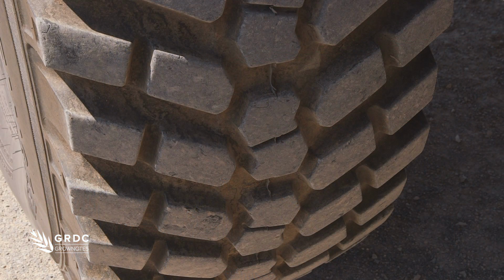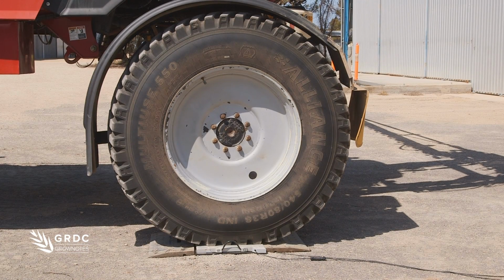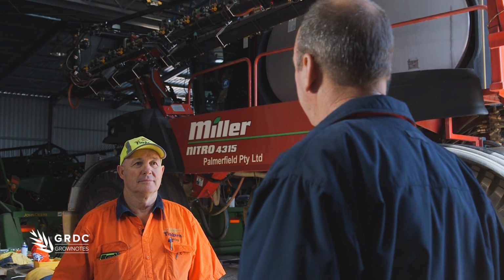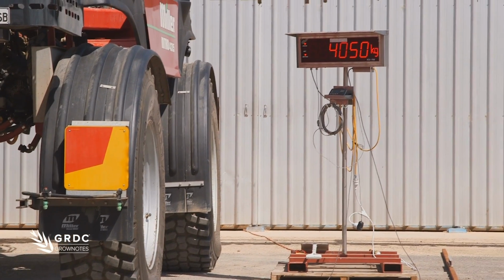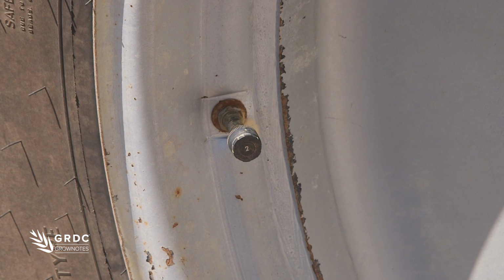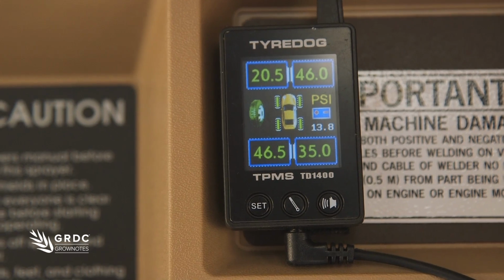Spray Application GROWNOTES™: Importance of matching tyre pressure to weight on each wheel.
Importance of matching tyre pressure to weight on each of the spray rig's wheels. Another video from GRDC's Spray Application GROWNOTES™ series.